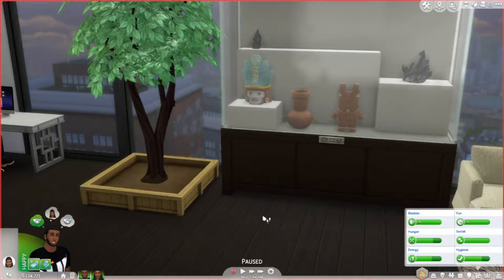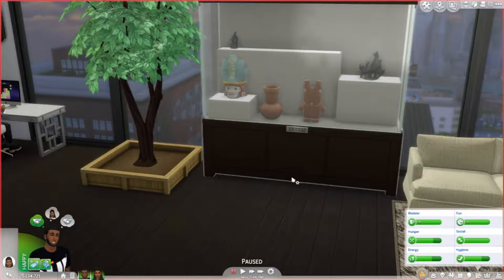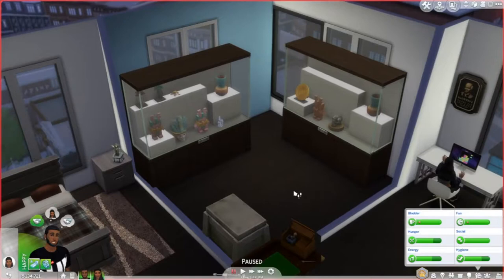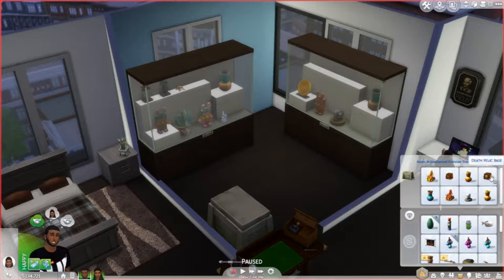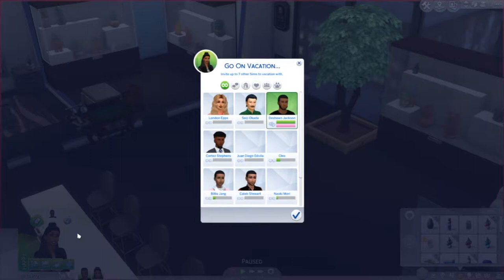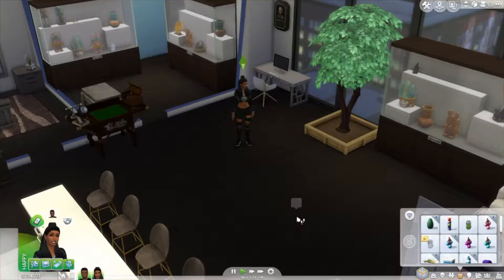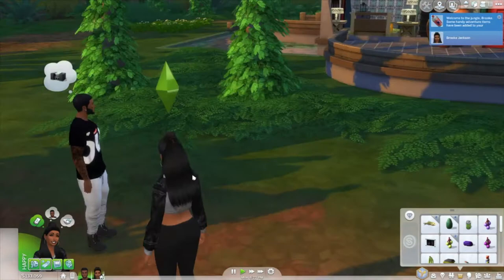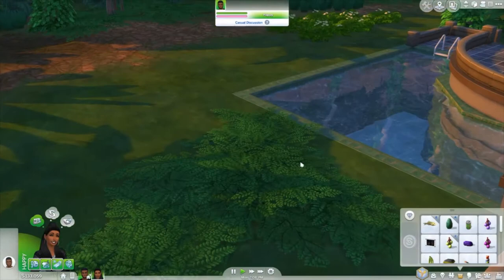LET'S PLAY||The Sims 4 Jungle Adventure|| Part 1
Join DeShawn and Brooke on their adventures through Selvadorada!